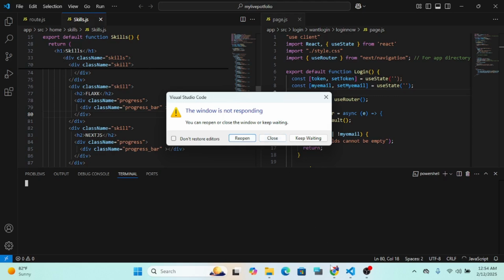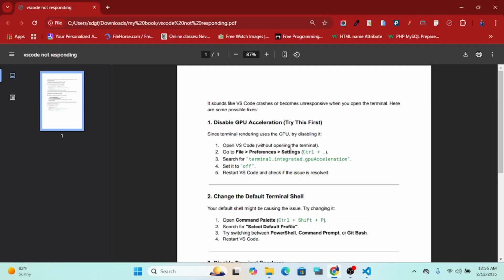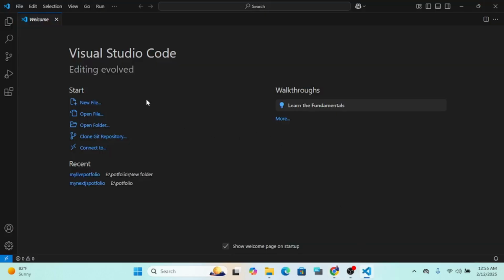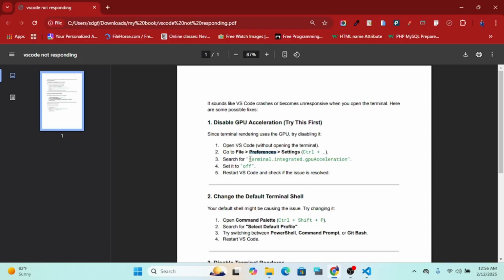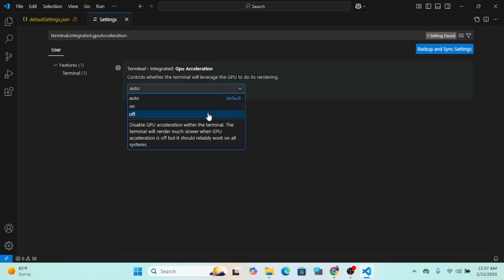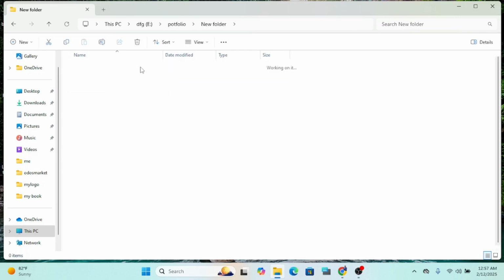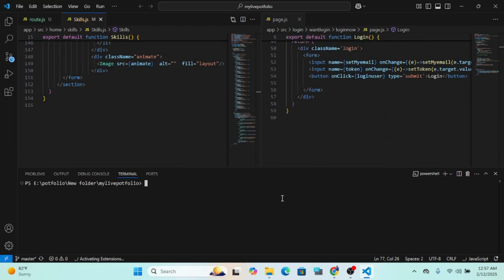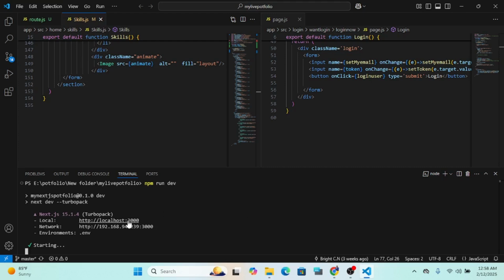How to Fix Visual Studio Code Window is Not Responding' Error Quick & Easy Solution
Is your Visual Studio Code freezing or showing the Window is Not Responding error? Don't worry! In this video, I'll walk you through step-by-step solutions to fix this frustrating issue and get back to coding in no time. Whether it's caused by extensions, memory issues, or software conflicts, I've got you covered with proven troubleshooting methods.

Visual Studio Code is one of the most popular code editors among developers, but like any software, it can sometimes run into issues. The Window is Not Responding error is a common problem that can disrupt your workflow, especially when you're in the middle of an important project. This error can occur due to various reasons, such as GPU rendering issues, problematic extensions, or even conflicts with your system's terminal settings.

In this video, I’ll guide you through several effective solutions to resolve this issue. Whether you're a beginner or an experienced developer, these steps are easy to follow and will help you get VS Code running smoothly again.

What You'll Learn:
Common causes of the Window is Not Responding error in VS Code

How to disable problematic extensions

Clearing cache and resetting VS Code settings

Increasing memory allocation for better performance

Reinstalling VS Code if needed

Step-by-Step Solutions:
1. Disable GPU Acceleration (Try This First)
Since terminal rendering uses the GPU, try disabling it:

Open VS Code without opening the terminal.

Go to File, then Preferences, then Settings.

Search for terminal.integrated.gpuAcceleration.

Set it to off.

Restart VS Code and check if the issue is resolved.

Disabling GPU acceleration can significantly improve performance, especially on systems with limited graphics capabilities.

2. Change the Default Terminal Shell
Your default shell might be causing the issue. Try changing it:

Open Command Palette.

Search for Select Default Profile.

Try switching between PowerShell, Command Prompt, or Git Bash.

Restart VS Code.

Different terminal shells have varying levels of compatibility with VS Code. Switching to a different shell can often resolve rendering issues.

3. Disable Terminal Renderer
Try disabling the WebGL renderer:

Open Settings.

Search for terminal.integrated.rendererType.

Change it to dom instead of auto.

Restart VS Code.

The DOM renderer is more stable than the WebGL renderer in some cases, especially on older or less powerful systems.

Pro Tip:
Always save your work before trying these fixes to avoid losing any progress! If you’re working on a large project, consider committing your changes to version control, such as Git, before making any adjustments.

Why This Video Will Help You:
This video is designed to be a comprehensive guide for anyone facing the Window is Not Responding error in VS Code. The solutions provided are based on real-world experience and have helped countless developers resolve this issue. Whether you're a beginner or an experienced coder, you'll find these steps easy to follow and effective.

Call to Action:
Your support helps me create more content like this.